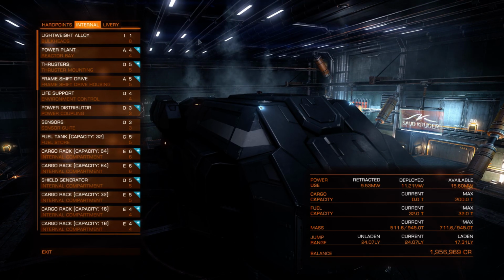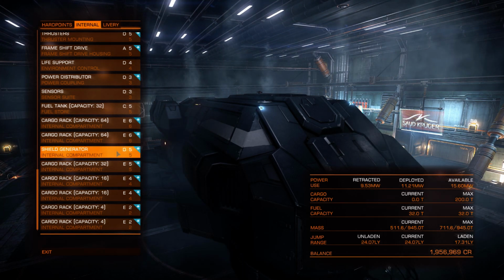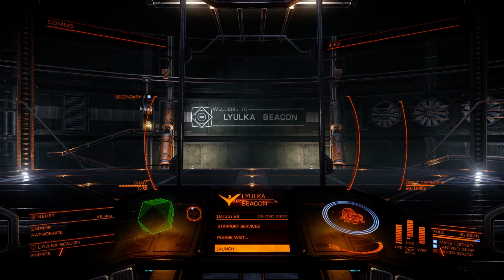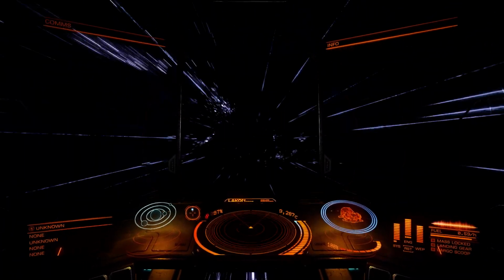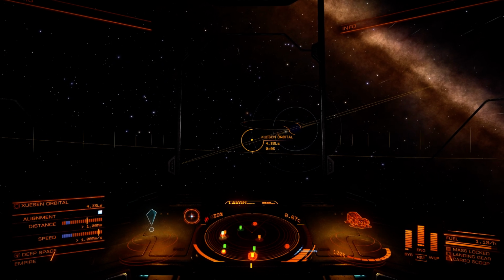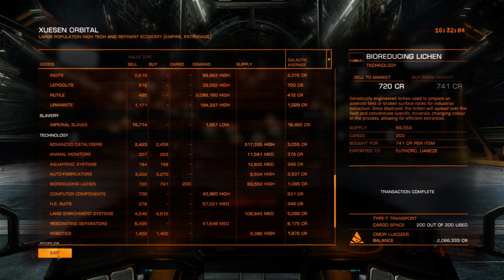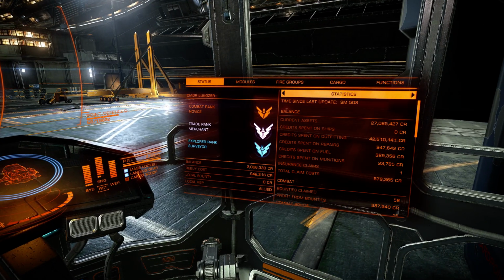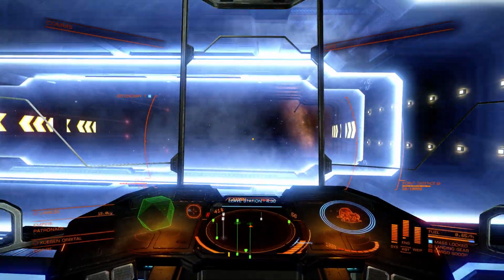Elite: Dangerous 1.03 - The Lakon Type-7 (PC) 1080P HD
WARNING #2 - This video may contain swearing so do not play if such language offends you!

I'm in the Lakon Type-7, a ship that is horrible to fly, has atrocious heat issues, sounds utterly shite, looks utterly shite, but when it makes over 350,000 credits in a 2-way trade run, I can live with all that.

All in-game settings maxed and played at 2560x1440. Recorded at 30fps, 1080p HD with Nvidia ShadowPlay. Watch in 1080 HD for best quality!

Key PC Specs:
CPU: Intel Core i7 4930K @4.3GHz w/ Corsair H80 Cooler
MB: Asus X79 Deluxe
RAM: 64GB Corsair Vengeance CL9 1600MHz DDR3
GPU: Dual SLI Zotac GeForce GTX 780 Amp! Editions
OS DRIVE: 512GB OCZ Vertex 4 SSD
GAMES DRIVE: 4TB HGST 7200RPM SATA-III HDD
OS: Windows 8.1 Pro with Media Centre 64-Bit